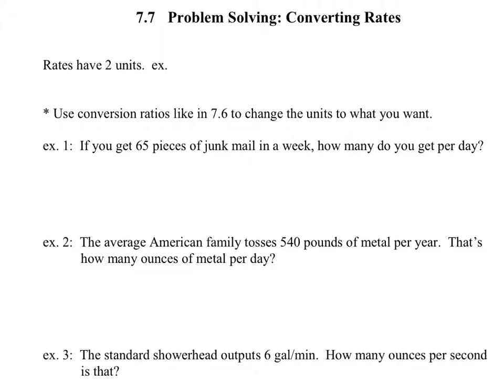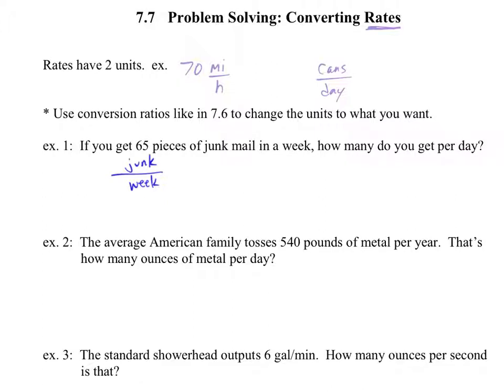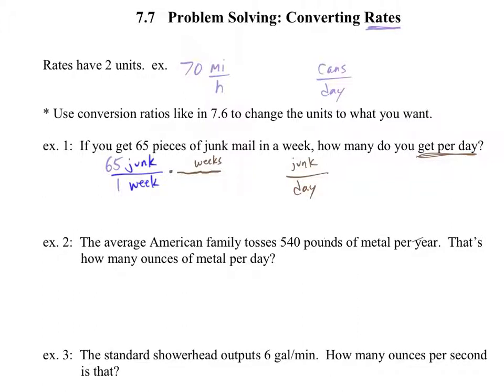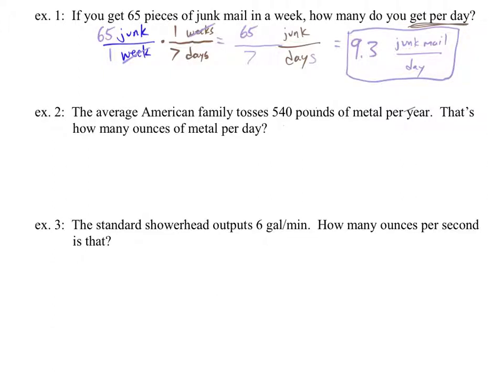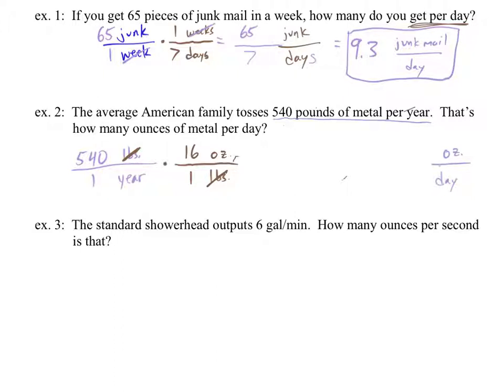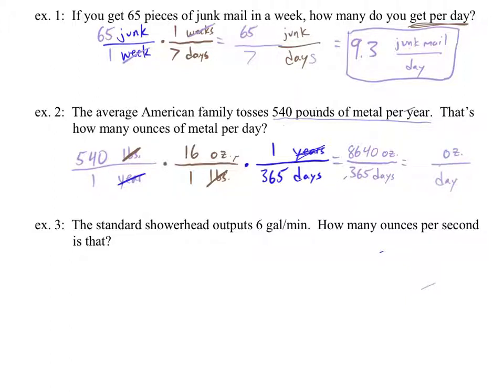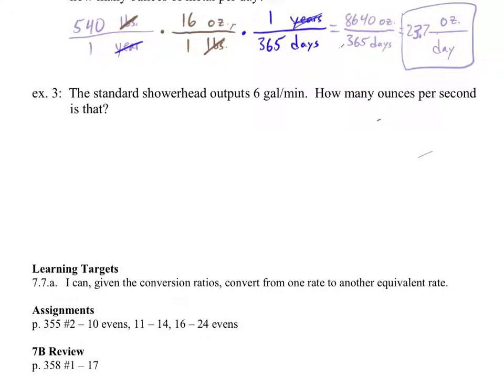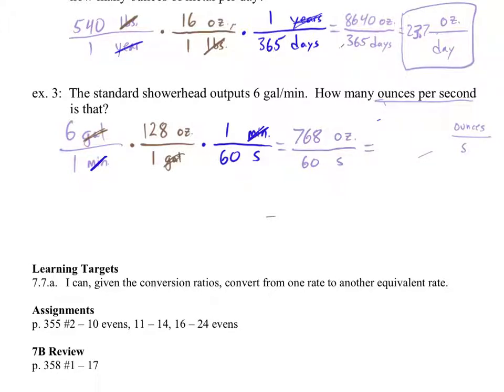Math 7: 7.7 Converting Rates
This video builds on 7.6 and explains how to convert a rate to a different rate using fractions - often called dimensional analysis.